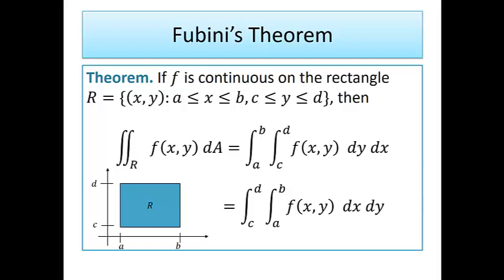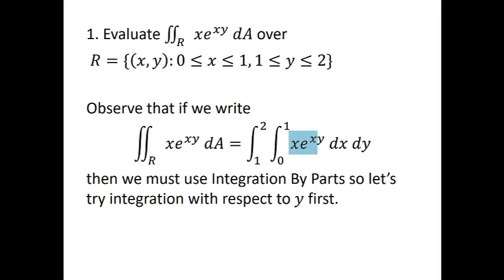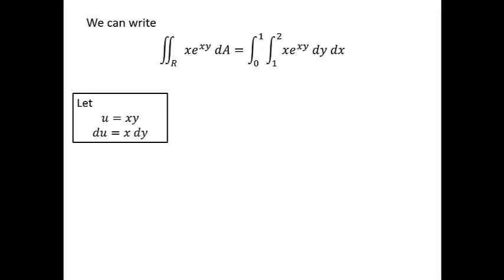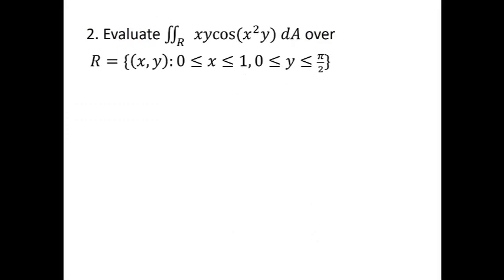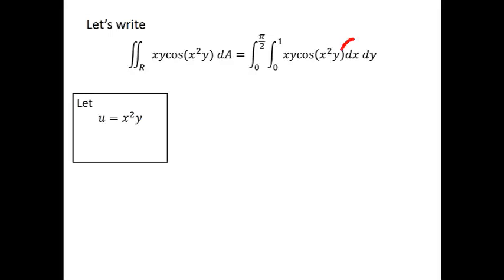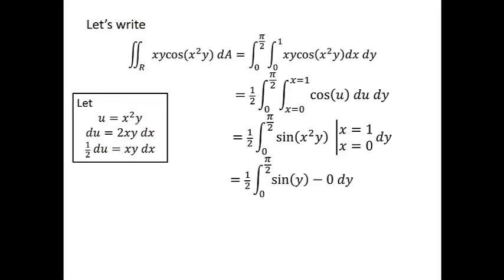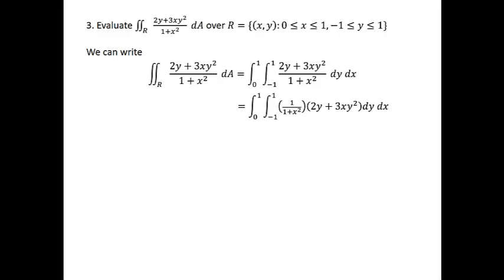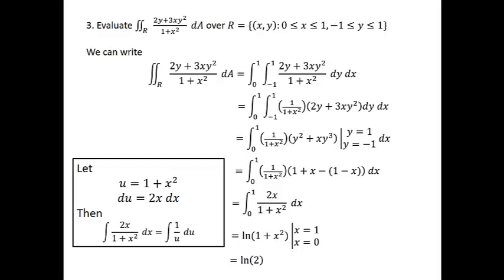Double Integrals (Part 3)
Section 15.1: This third video on double integrals explores more complicated iterated integrals (and using u-substitution for an integral with more than one variable).